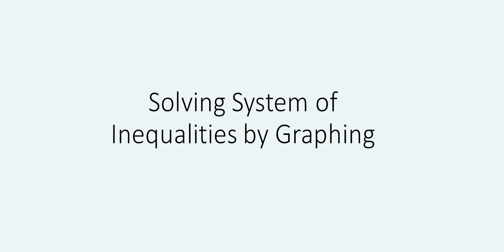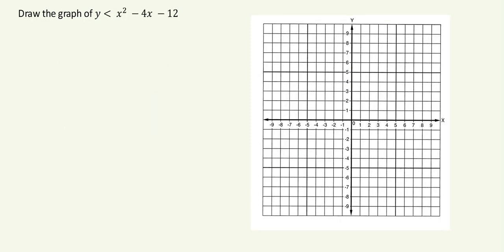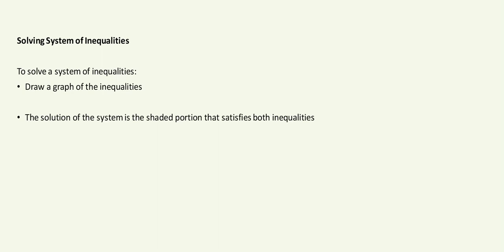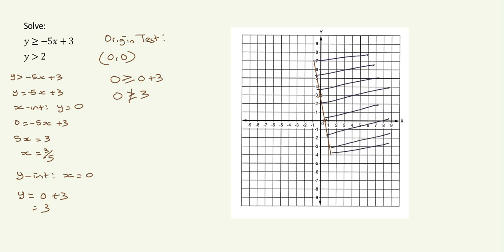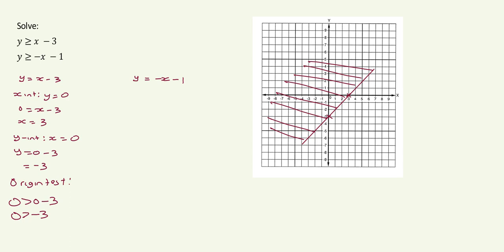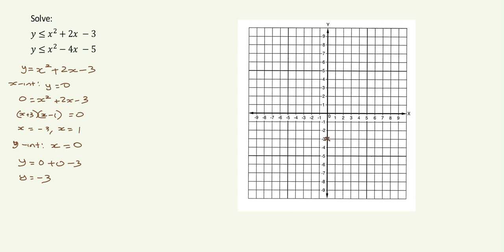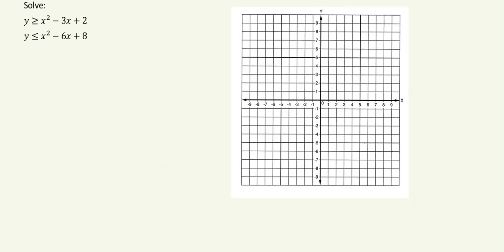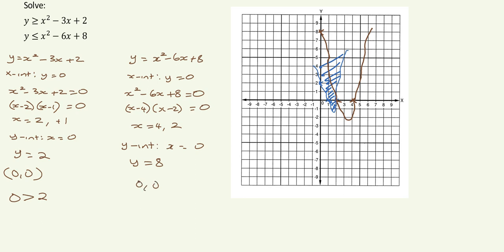How to Solve a System of Inequalities by Graphing